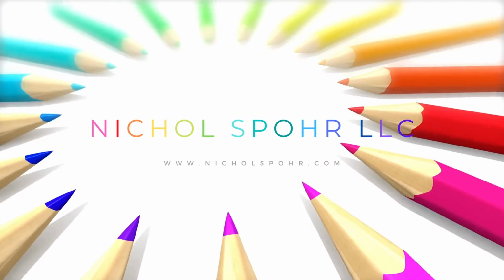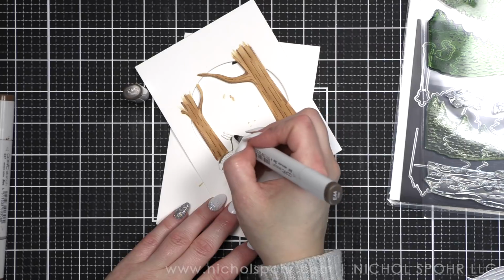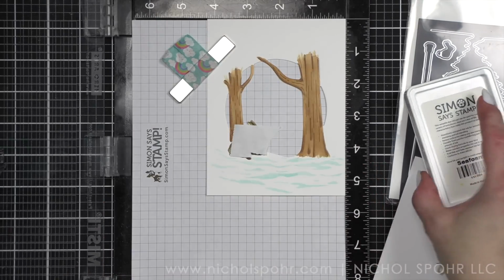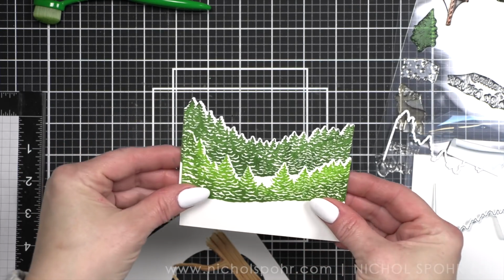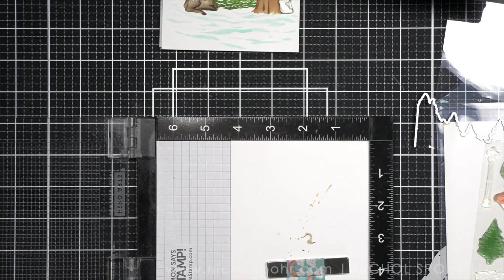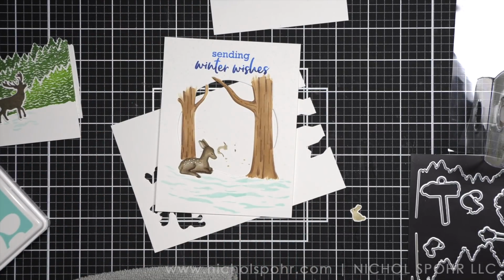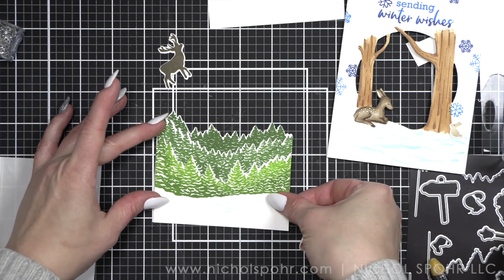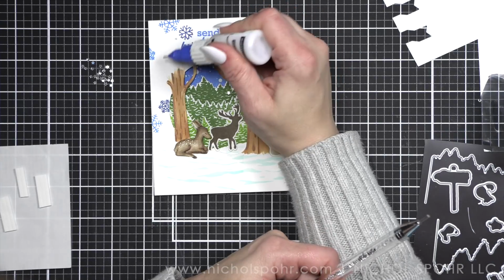Deer Window Scene Card (Simon Says Stamp Hero Arts 2021)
Deer Window Scene Card (Simon Says Stamp Hero Arts Exclusive 2021)

• Hero Arts Simon Says Stamp DEER WINDOW Exclusive Wafer Die

• Little Things From Lucy's Cards Itty Bitty Stars SILVER Sparkly Shaker Mix

COPIC MARKERS USED:
Trees: E55, E57
Deer: E40, E43, E44, E47
➤ LET’S BECOME FRIENDS!!